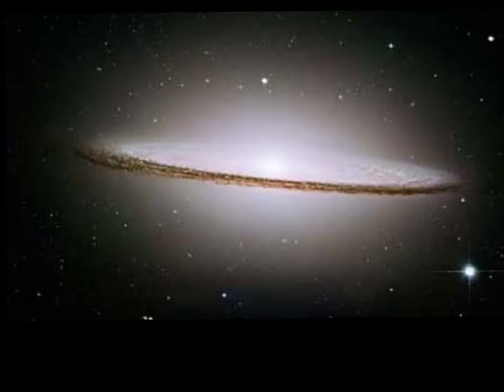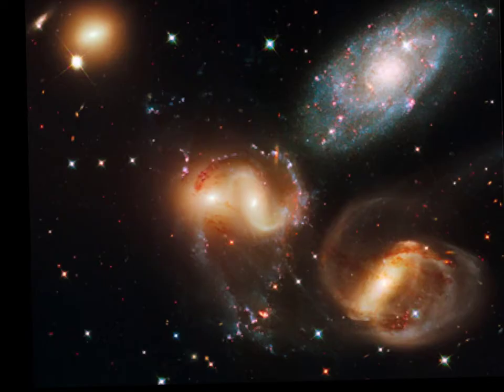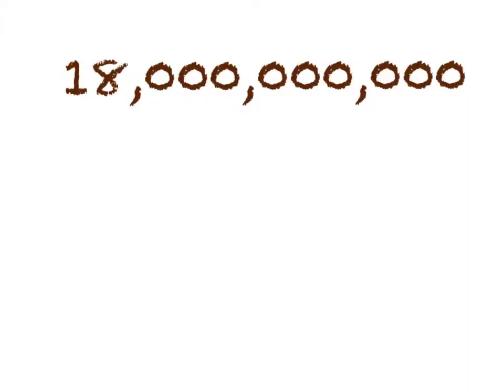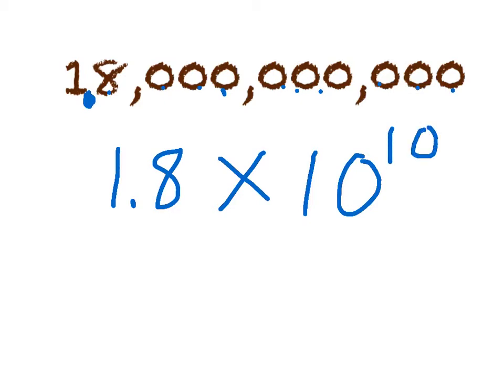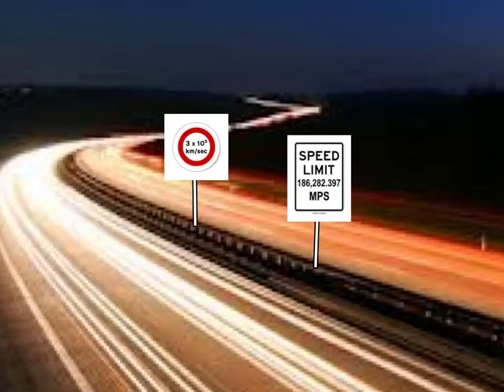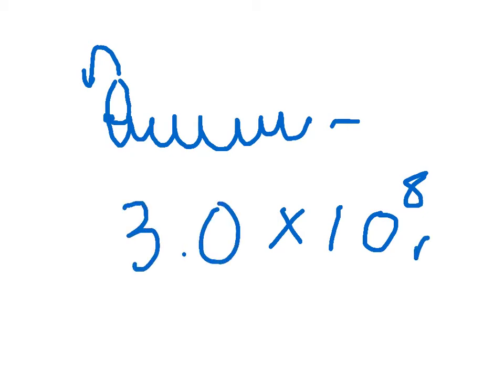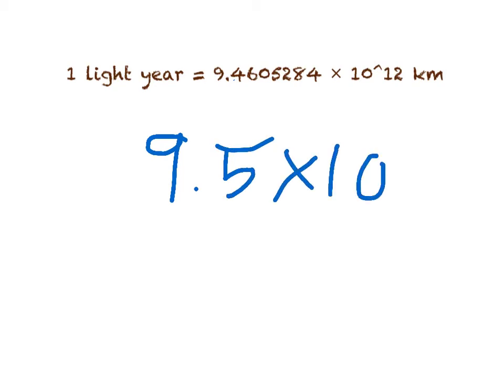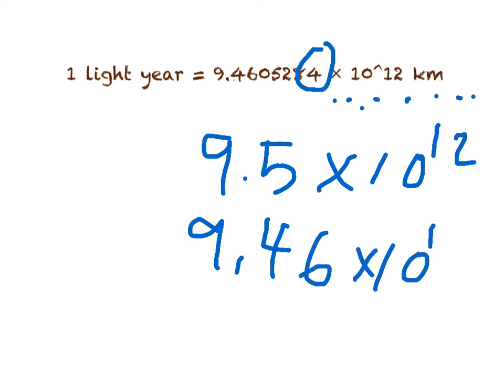Chem 8/22 objectives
scientifc notation, complete data tables, begin accuracy and error, significant figures